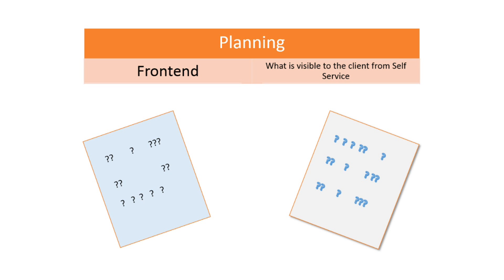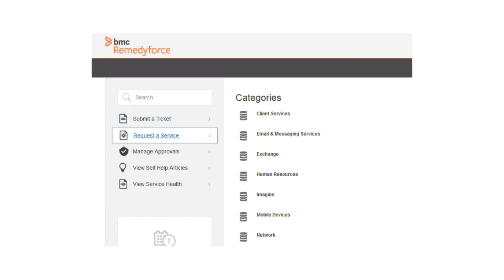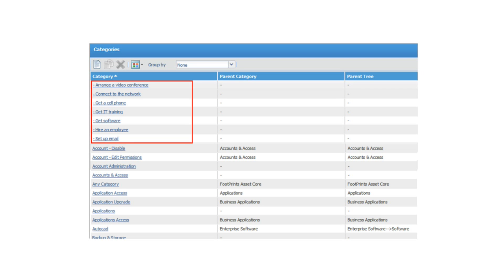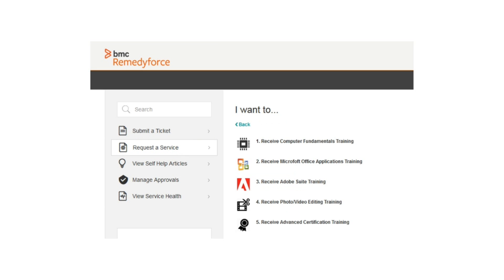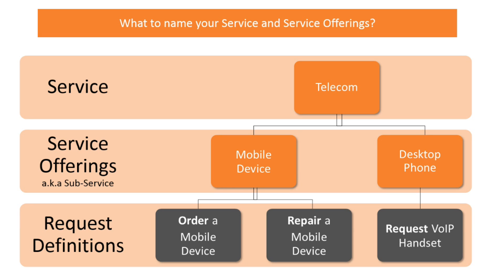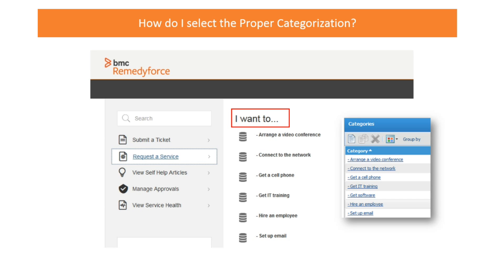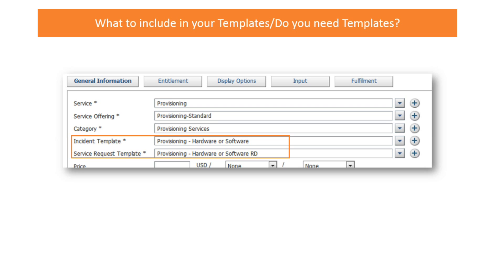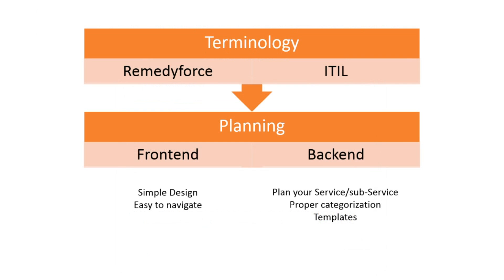Remedyforce: How to Create a Request Definition (Part 2-How to Plan Frontend/Backend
Part 2 of a Video Series on How to Create a Request Definition in Remedyforce.
We will discuss the planning phase before creating an SRD